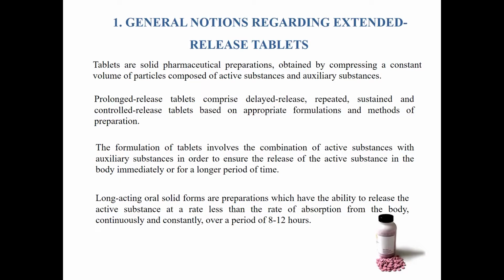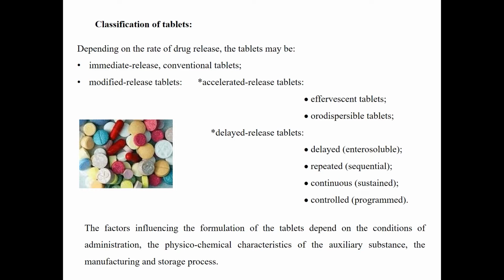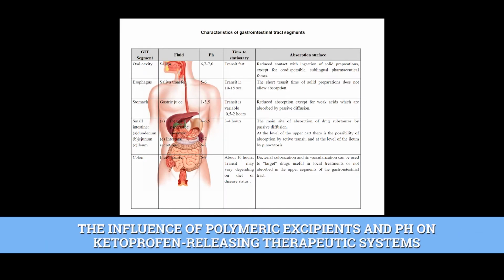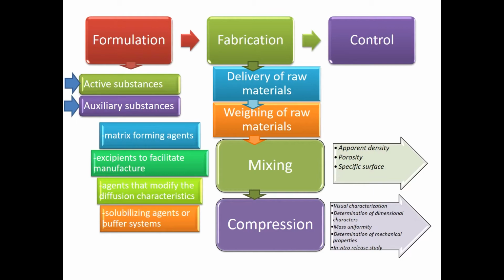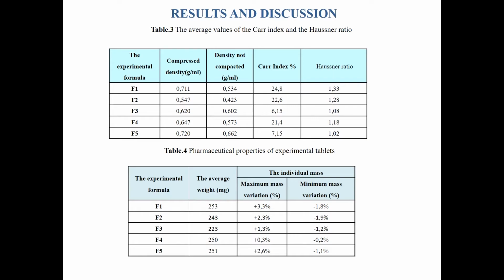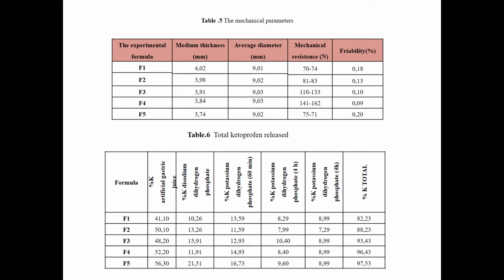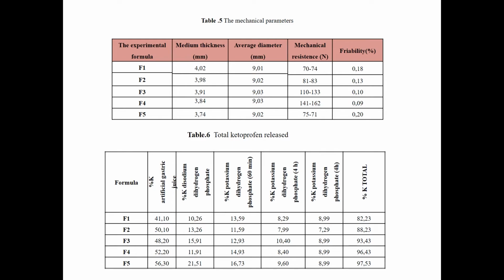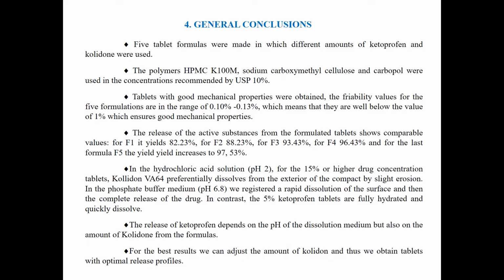E45. Monica Iliuta Cretan-Stamate